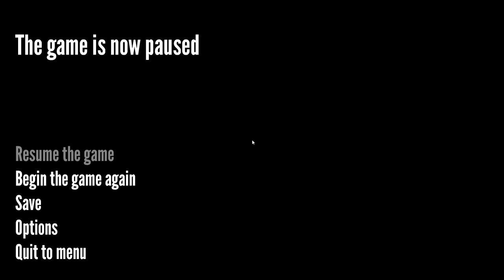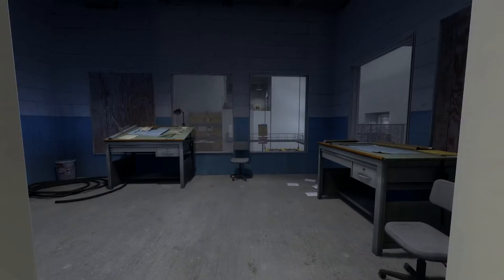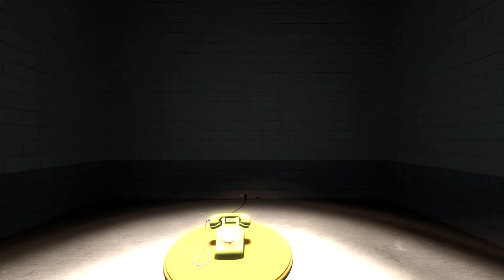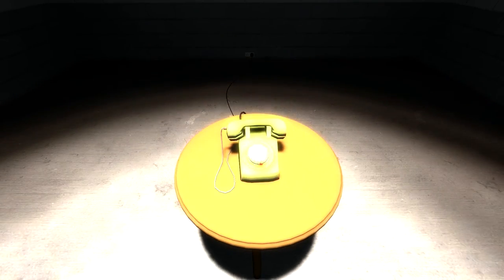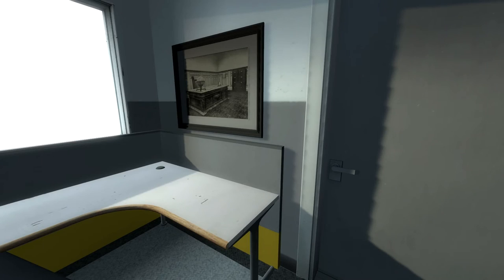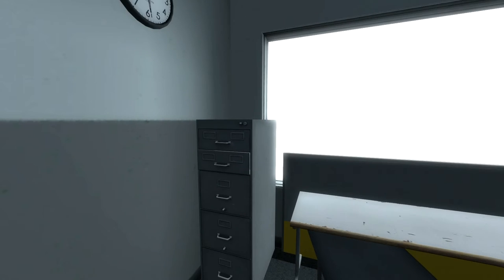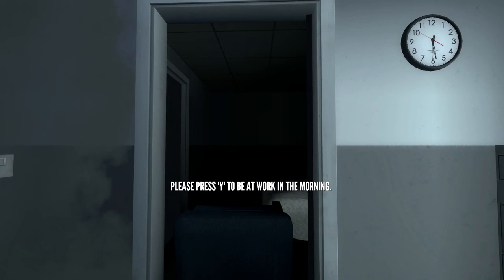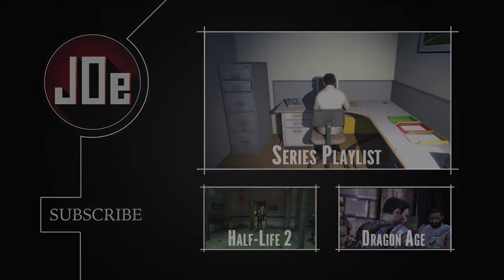The Stanley Parable (Blind) - Part 4 - And Stanley Pushed a Button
And so does that Narrator, in a way.

Welcome to the 4th episode of my first-time playthrough of the unique game The Stanley Parable! A meta-satire with the theme of choice.

"Let's Play The Stanley Parable blind"